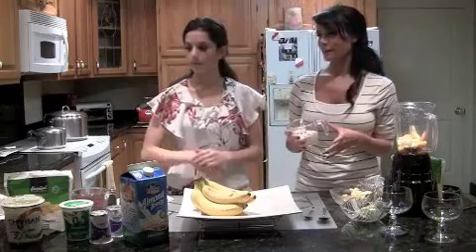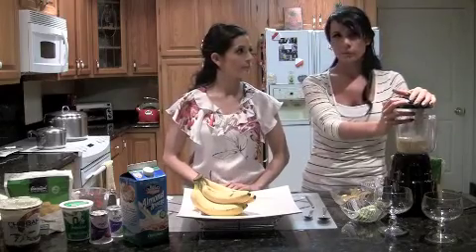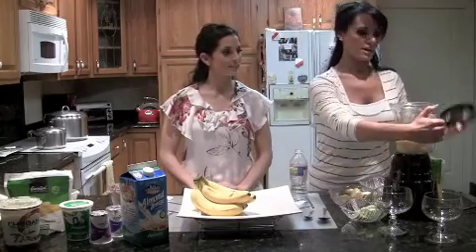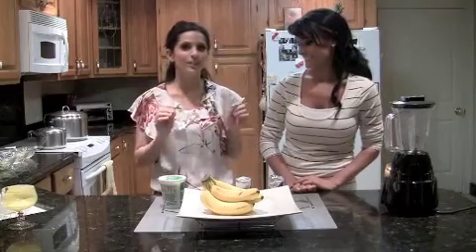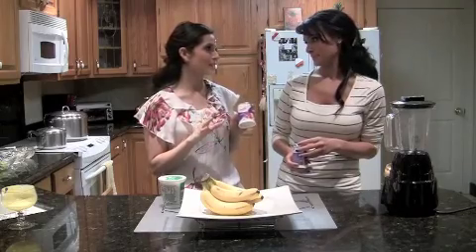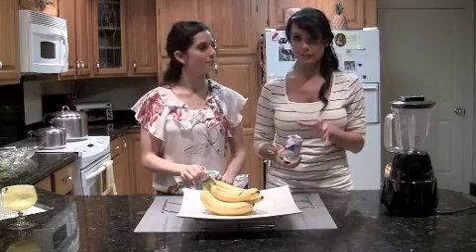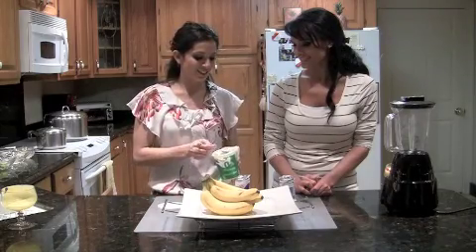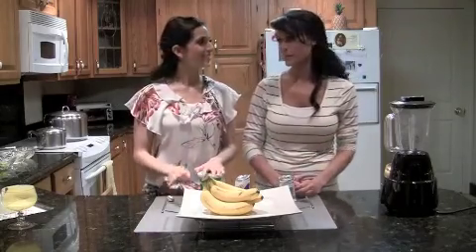TRUE BEAUTY: Healthy Recipes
Welcome to True Beauty!

Here we have two recipes- a Strawberry Banana Ice Cream and Mango Apple Smoothie- and two easy snacks to help you satisfy that sweet tooth in a healthy way.